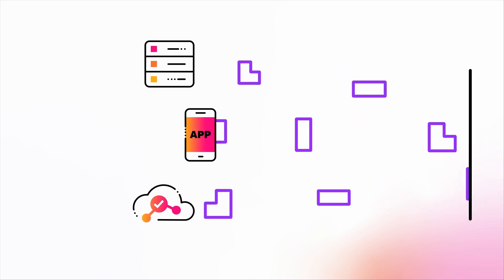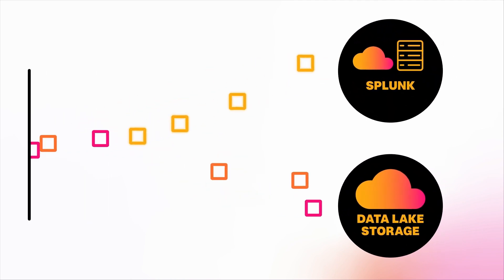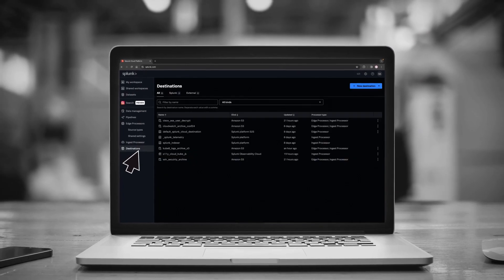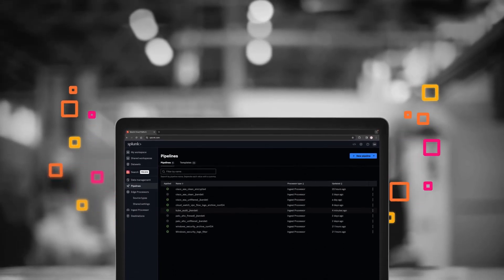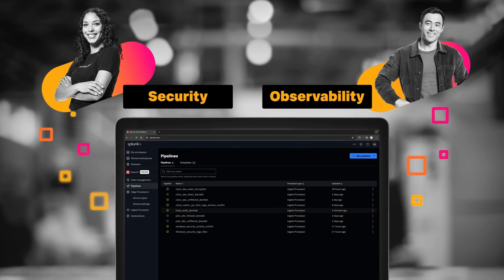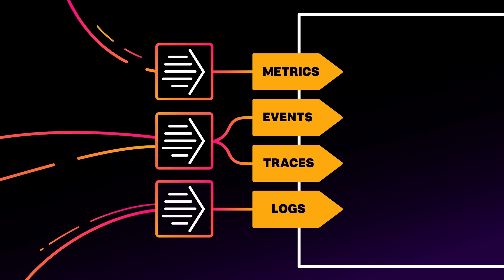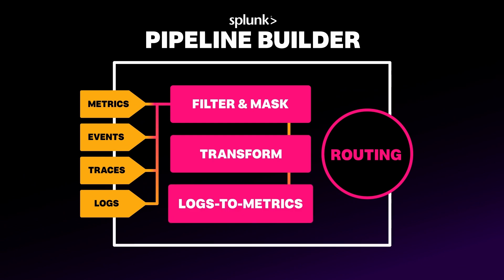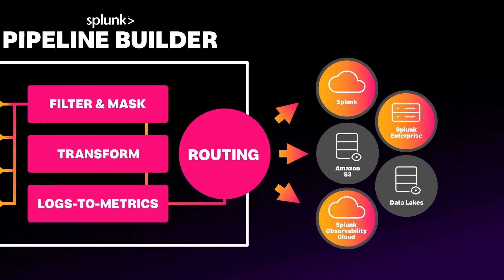Splunk Data Management Overview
Learn how Splunk's new Data Management experience and Pipeline Builders (Edge Processor and Ingest Processor) allow you to increase visibility, reduce costs, and gain full control over your growing data volumes.